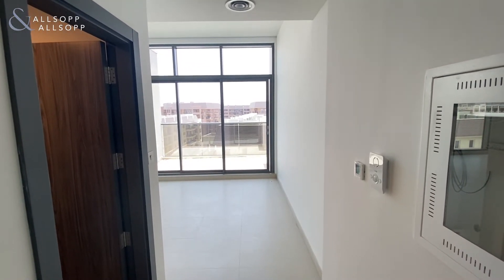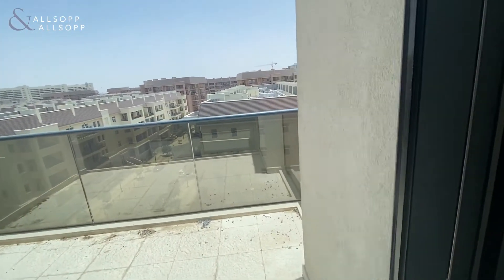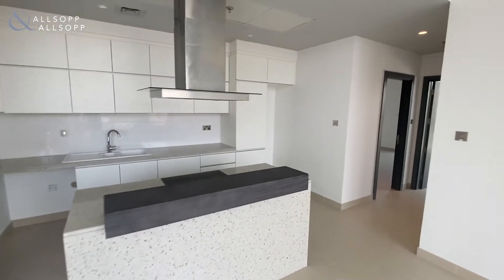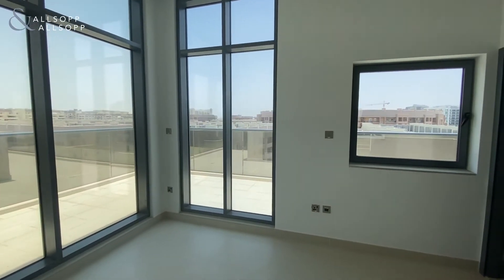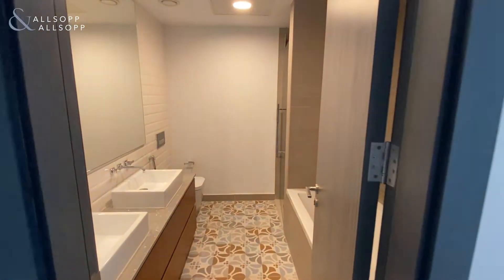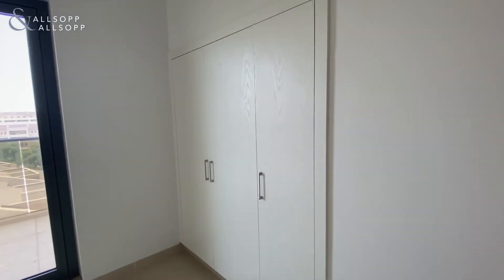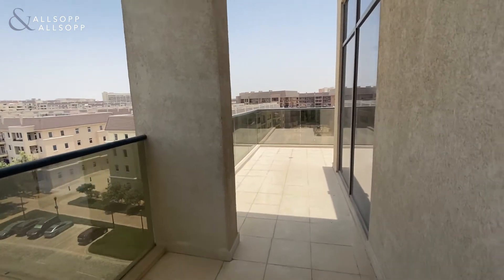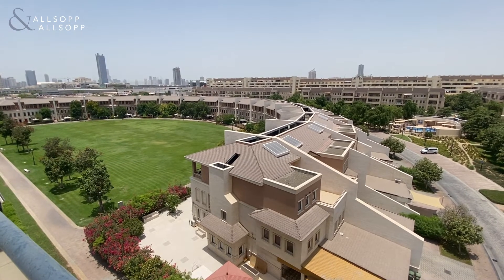2 Bed Apartment in DUBAI, Oia Residence, Motor City (Spacious). Click to View!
Listing agent:
Liam Chase